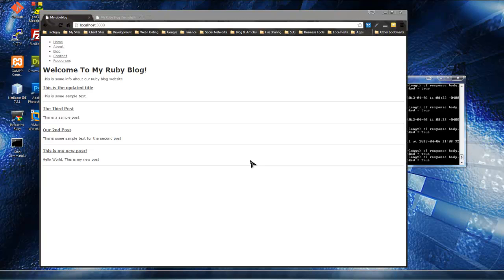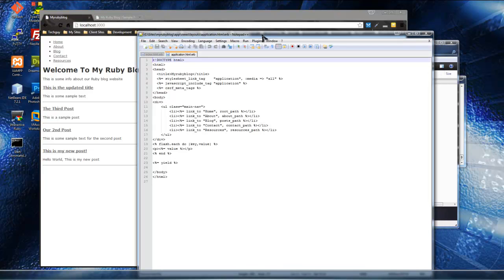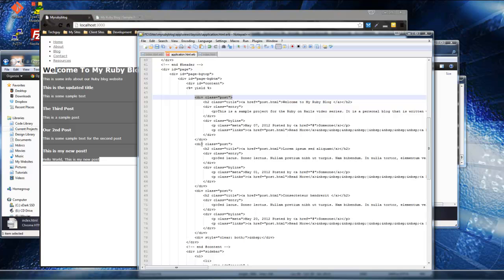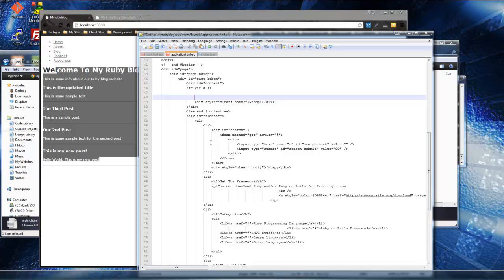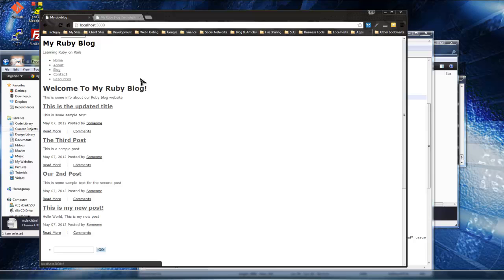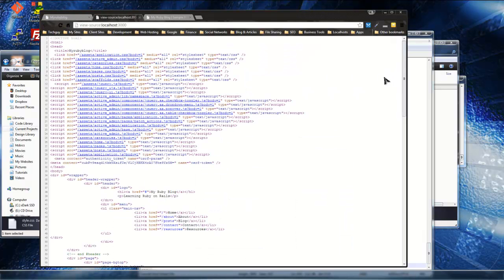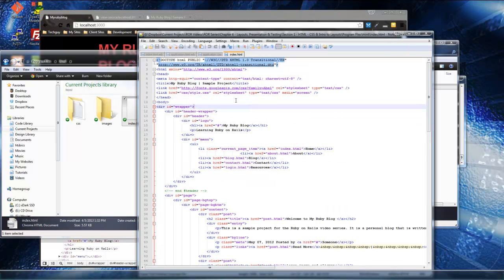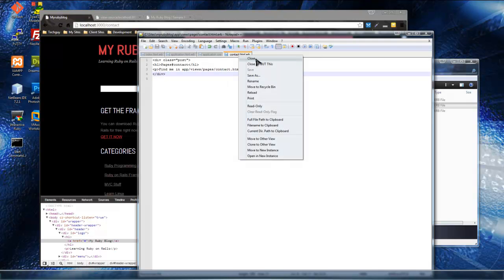Learn Ruby on Rails from Scratch - Chapter 32 - Integrating and Rendering HTML CSS -Part 1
Integrating and Rendering HTML CSS -Part 1